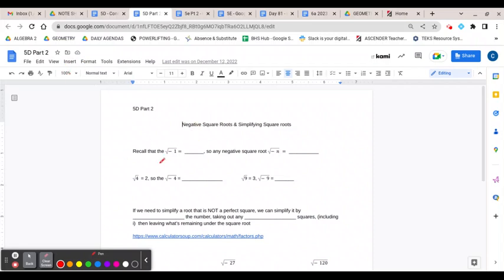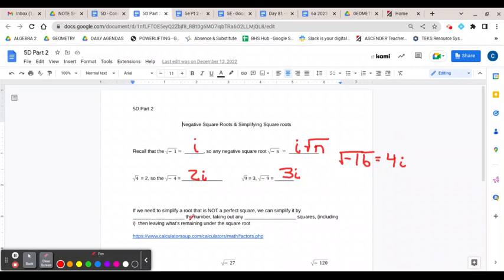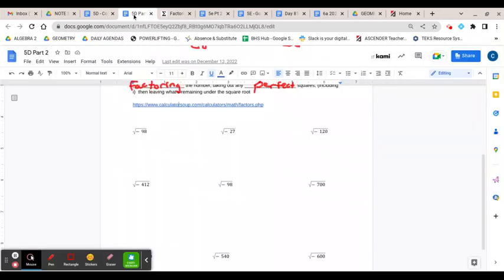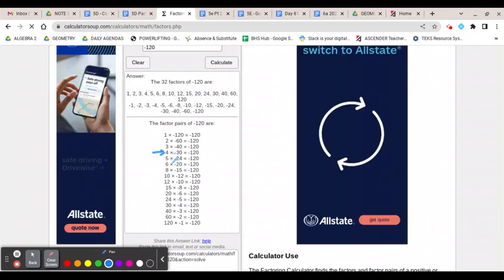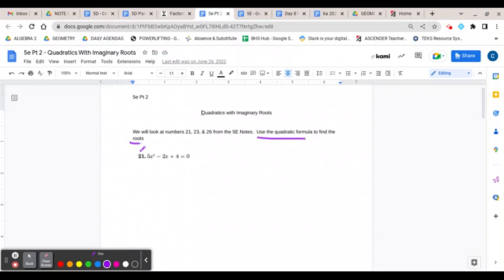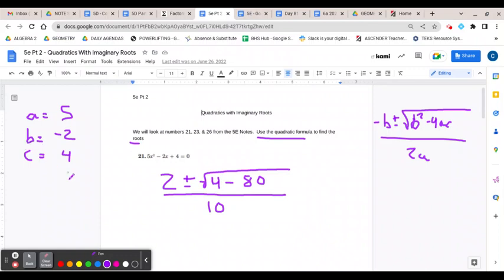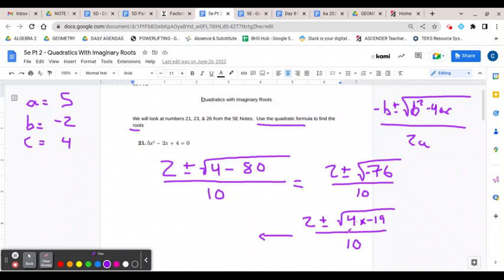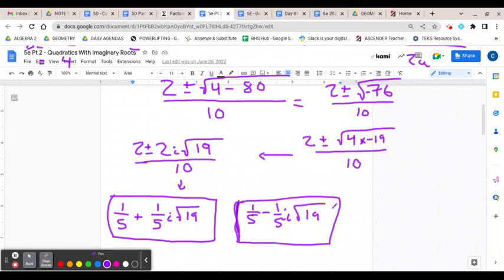5d pt 2 & 5e pt 2 video